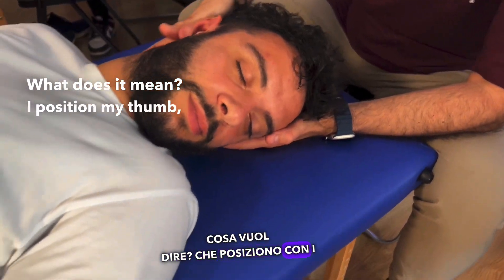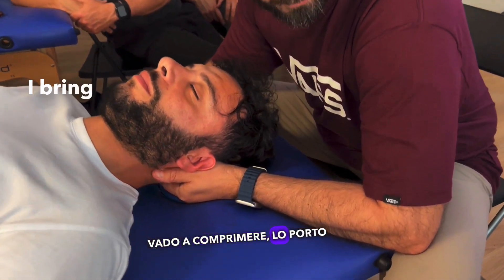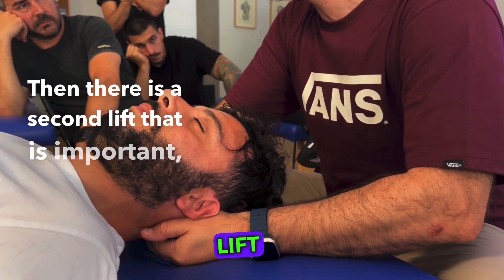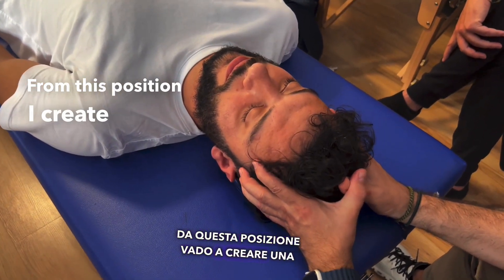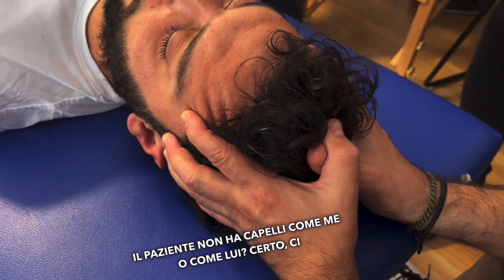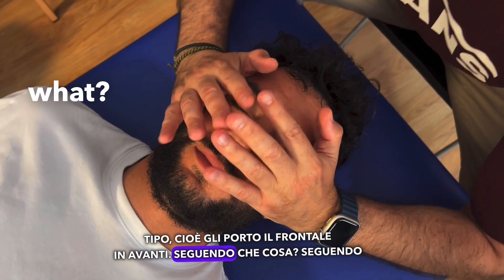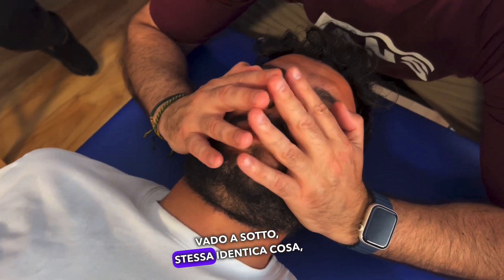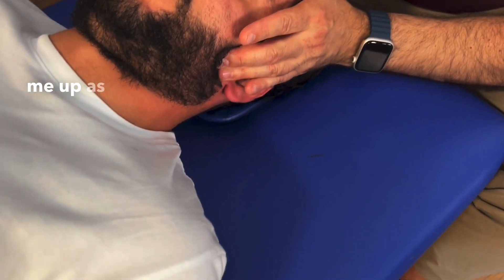Lift cranial release in osteopathy @DOCGROW sub ENG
@DOCGROW here is the explanation of a series of membranous release techniques of the skull, very useful in case of headache and detention of the shredding in patients with temporomandibular disorder